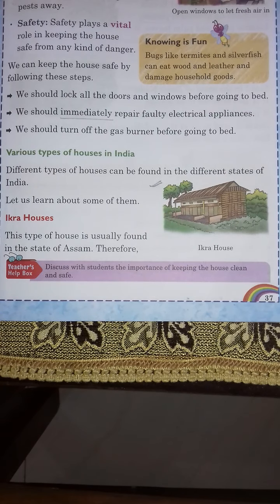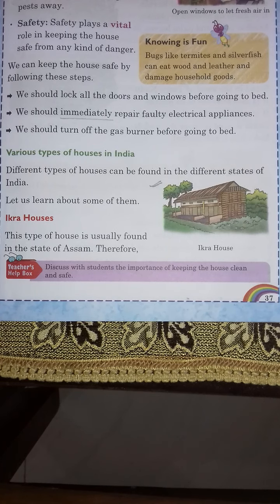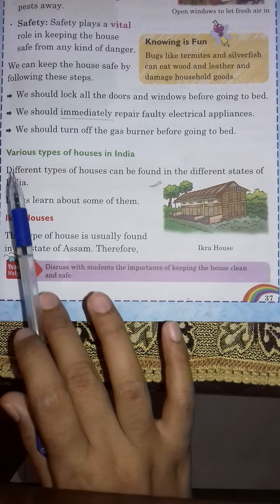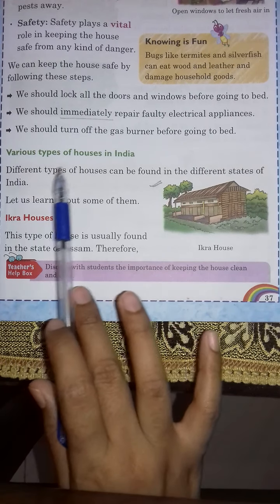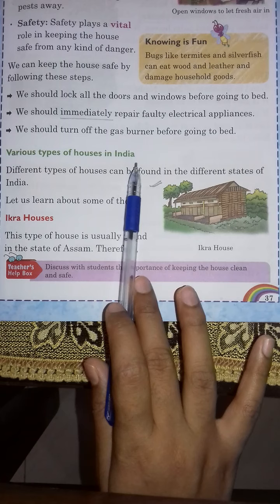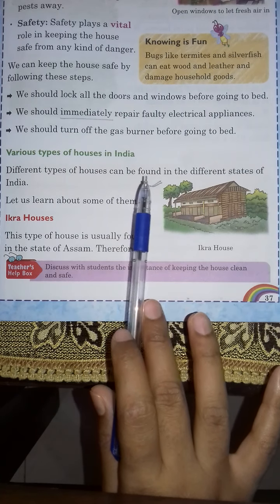EVS ( Class -3) Chapter 5 : Houses Around Us ( part -3) by Adiba Sheikh